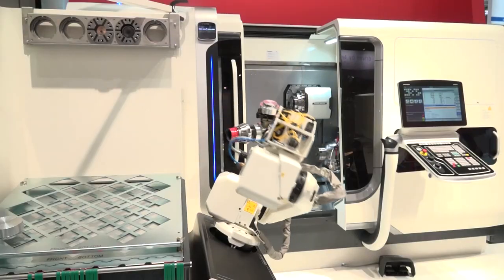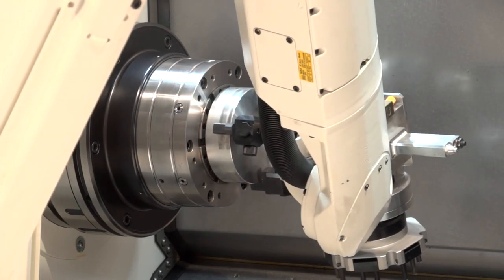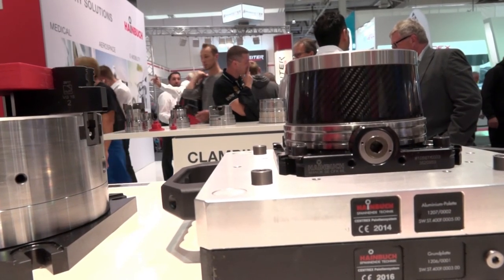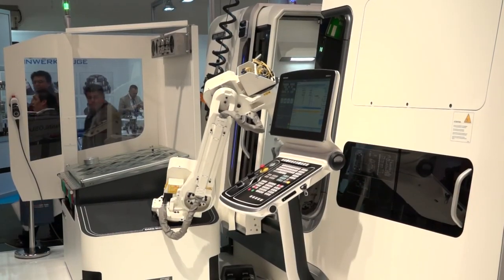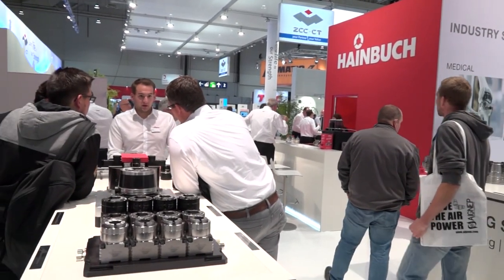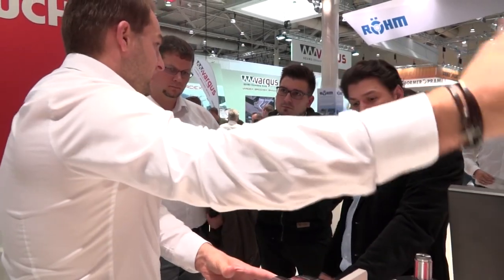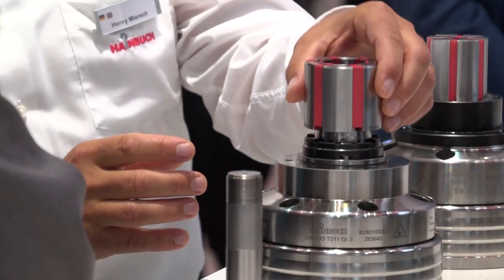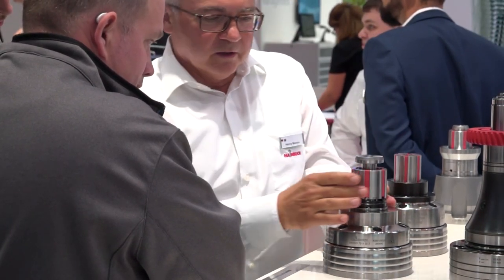Hainbuch now change their collets with a robotic arm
MTDCNC recently spent time on the Hainbuch stand at EMO 2017. Throughout this video we see how Hainbuch are utilising automation to load their collets into their chucks. It's not only the collets being loaded the robot also changes the end stops.